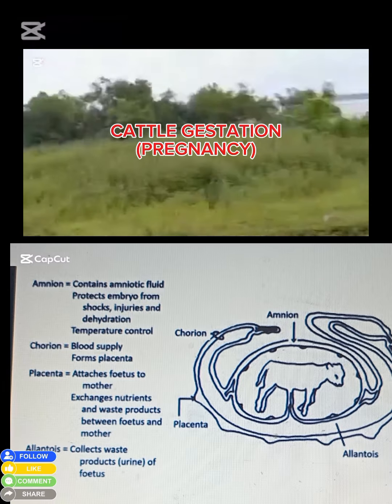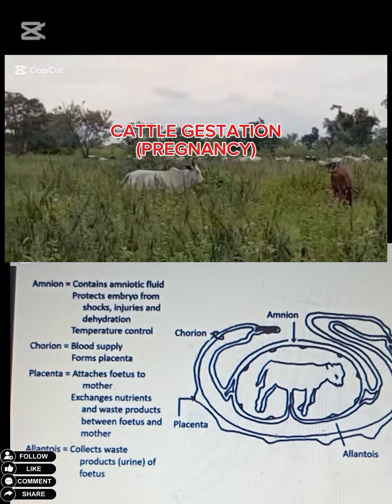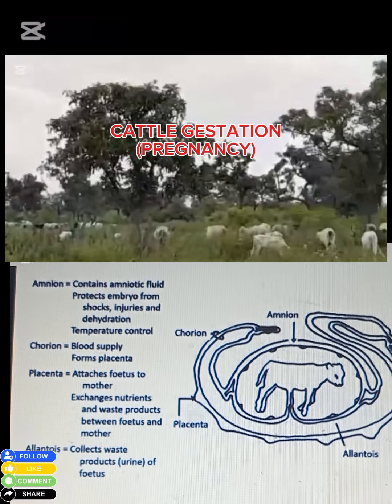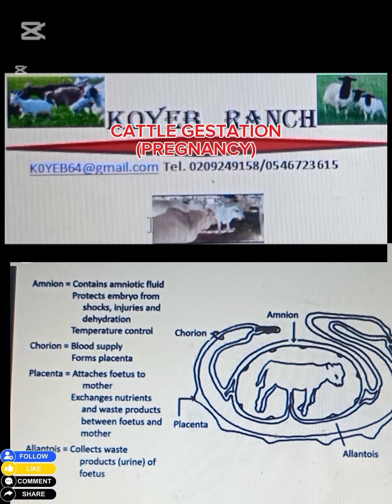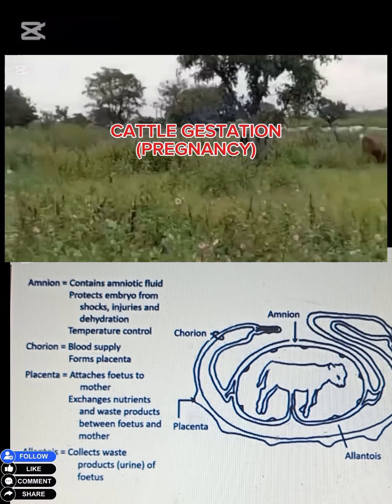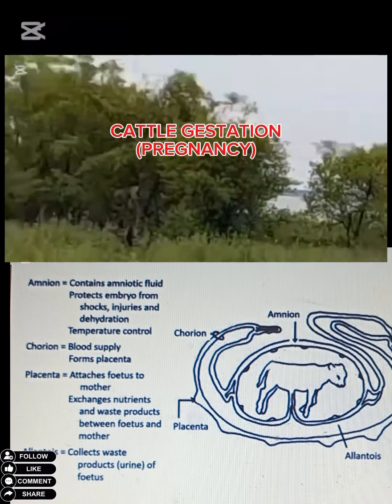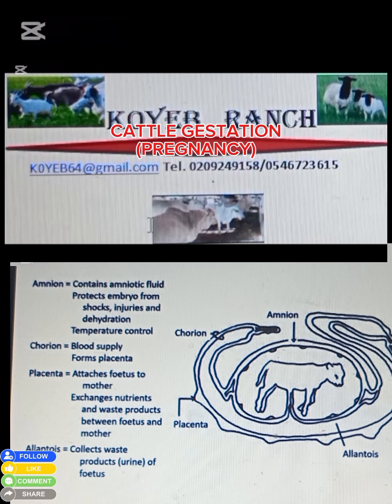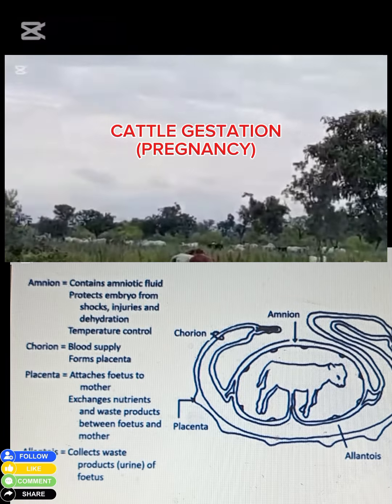CATTLE GESTATION (PREGNANCY)